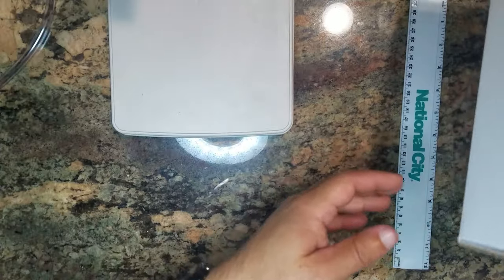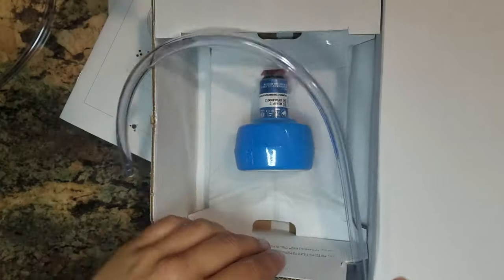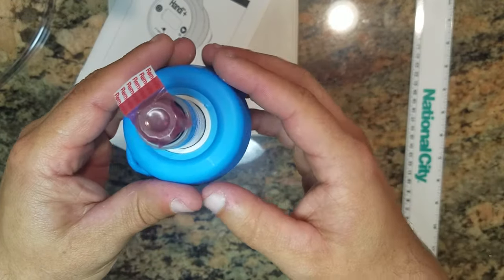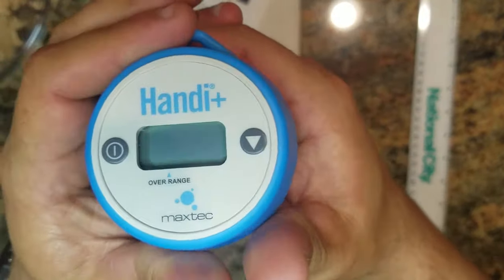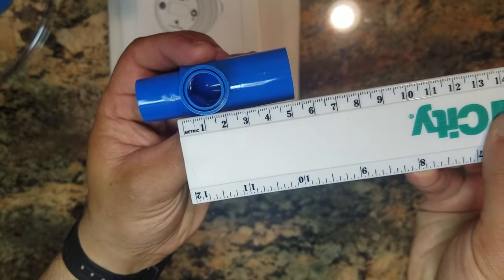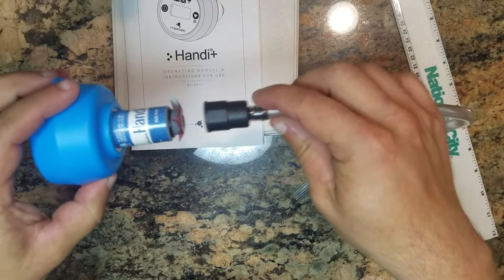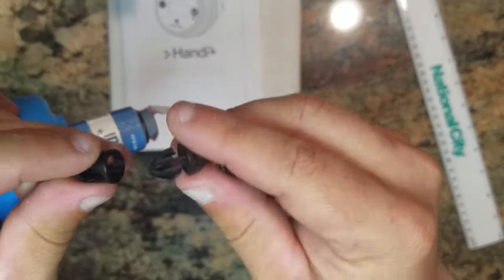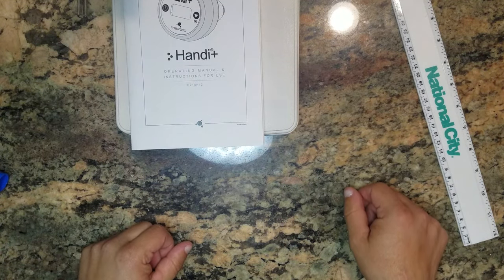Overview of the Maxtec Handi+ Oxygen Analyzer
The Handi+ oxygen analyzer is excellent for spot-checking O2 percentages in hospitals, clinics, and home care environments. To better meet your oxygen analysis needs, Maxtec has improved the Handi+ O2 analyzer with a simple, one-touch calibration button, calibration reminder, automatic off, and brand-new overmold.

-New and improved one-touch calibration button
-Durable overmold for extra protection
-Small, convenient, and portable
-Auto-off
-2 Year manufacturer warranty

The Handi+ is in stock, you can buy from our website  diamondsci.com